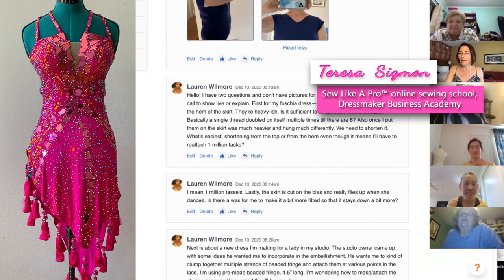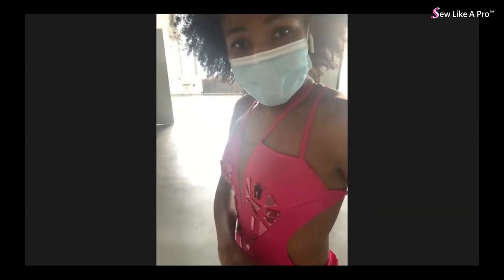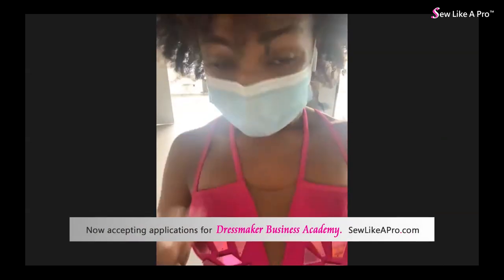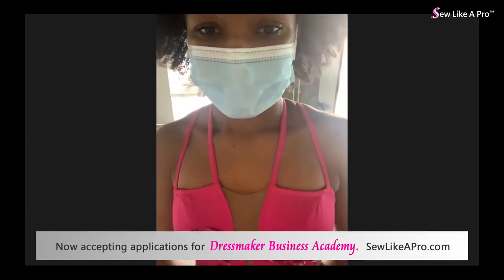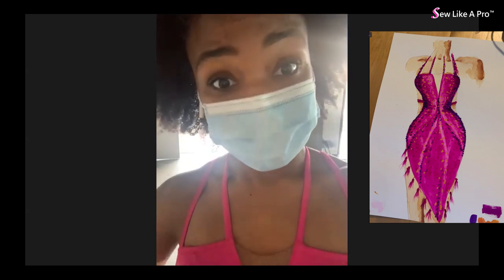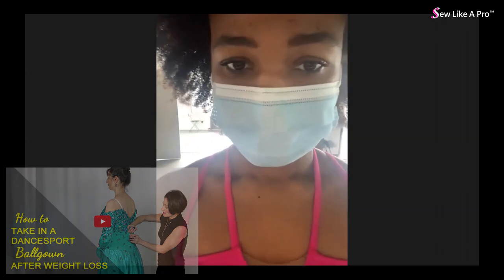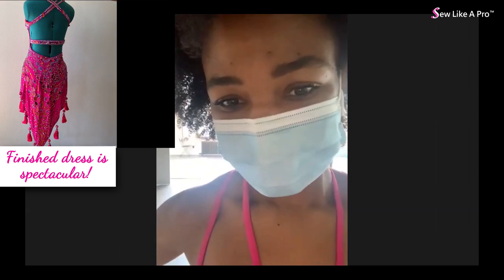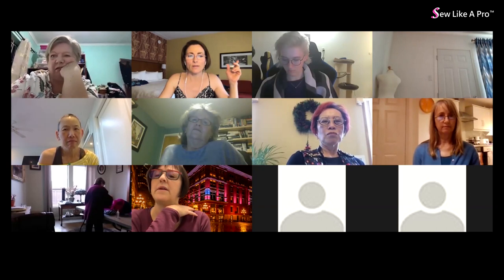Does extra client fittings mean over budget or under paid? Sewing Business Academy Q&A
What happens when your client gains and looses a lot of weight after the dress has been cut out and the first fitting is done?  How do you charge for the extra time and sewing required?  Or, do you take a profit loss?

Find out in today's video featuring Sew Like A Pro™ member, Lauren Wilmore who designed and made the stunning fuchsia Latin dance dress featured.  Her ballroom dressmaking company, Made by Lala, is based in New York City.

Contact Lauren on Instagram if you wish to have a ballroom dancing dress custom made, or to purchase one of her previously worn costumes.

DO YOU MAKE (or want  to make?) WOMEN'S DANCE OR SKATE COSTUMES FOR INCOME?
Submit your application requesting to join the Dressmaker Business Academy!

• marketing

• back office
• local and long-distance clients
• ideal dress prices
• websites and shopping carts.

• plus many more details that make your
  business thrive instead of barely survive.

SINCE THE VIDEO WAS RELEASED:
EXTENDED DEADLINE , SHORTER COACHING PROGRAM and LOWER TUITION!
Application deadline is January 23, 2022.   The first class of a 11-week intensive mastermind-mentor group begins mid-February.

I hope to see you in the academy!
Teresa Sigmon